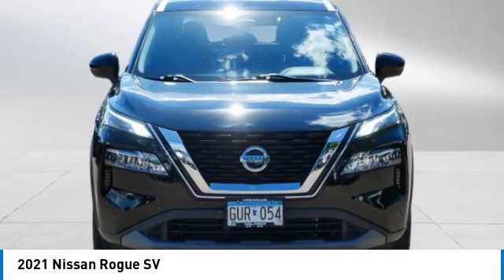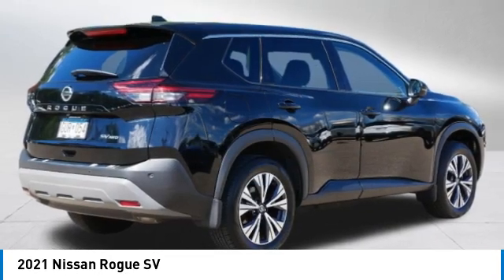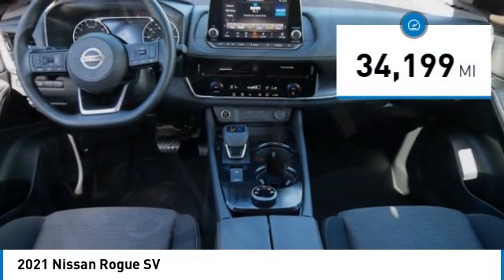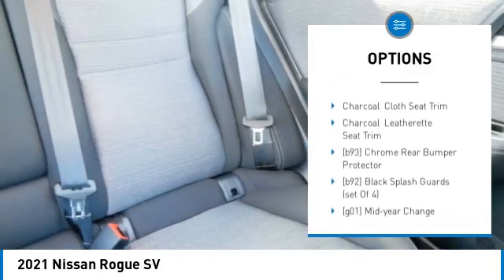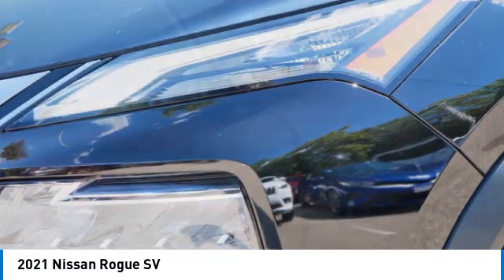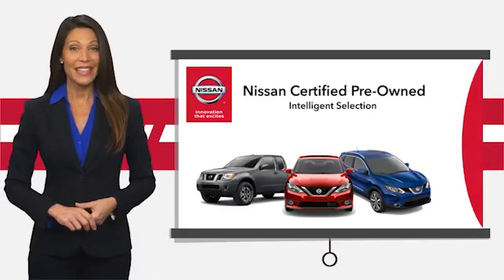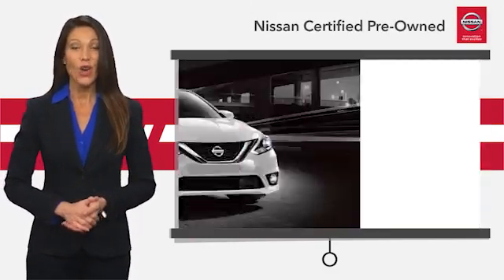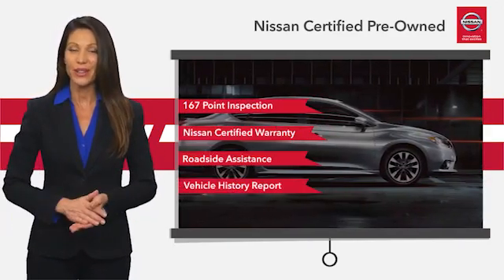2021 Nissan Rogue Inver Grove Heights,St Paul,Minneapolis PL27193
2021 Nissan Rogue SV

** NISSAN CERTIFIED ** 7YR/100K MILE WARRANTY ** Apple CarPlay, Brake Actuated Limited Slip Differential, Satellite Radio, Alloy Wheels, All Wheel Drive. CARFAX 1-Owner, GREAT MILES 34,176! FUEL EFFICIENT 32 MPG Hwy/25 MPG City! CLICK NOW!BUY WITH CONFIDENCENissan Certified. ** NISSAN CERTIFIED ** 7YR/100K MILE WARRANTY ** Apple CarPlay, Brake Actuated Limited Slip Differential, Satellite Radio Inspection completed by Nissan technicians, and factory-authorized parts are used when necessary. $100 Deductible, Certified warranty is honored at any Nissan dealer nationwide, 7-year/100,000-Mile Limited Warranty, Rental Car, 24-Hour Roadside Assistance and Towing Assistance, includes rental car reimbursement, Certified warranty is transferable when sold from one private party to another, Trip-Interruption Services, CARFAX Vehicle History Report, along with the CarFax 3-year Buy Back Guarantee, Vehicle Title Insurance Policy, SiriusXM Satellite Radio with 3-month trial subscription. CARFAX reports that this is a 1-Owner vehicle.AFFORDABLE TO OWNThis Rogue is priced $2,300 below J.D. Power Retail.KEY FEATURES INCLUDEAll Wheel Drive, MP3 Player, Apple CarPlay Nissan SV with SUPER BLACK exterior and Charcoal interior features a 4 Cylinder Engine with 181 HP at 6000 RPM*.EXPERTS RAVEGreat Gas Mileage: 32 MPG Hwy.WHY BUY FROM USLuther Nissan Kia is one of the premier dealerships in the country. Our commitment to customer service is second to none. We offer one of the most comprehensive parts and service department in the automotive industry. Our primary concern is the satisfaction of our customers. Our online dealership was created to enhance the buying experience for each and every one of our internet customers. Check whether a vehicle is subject to open recalls for safety issues at safercar.govCheck whether a vehicle is subject to open recalls for safety issues at safercar.gov